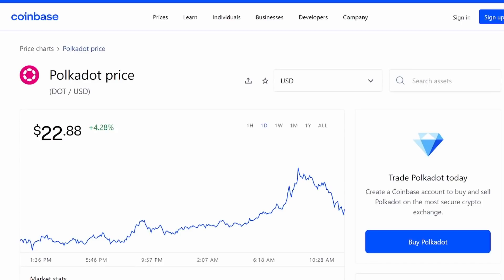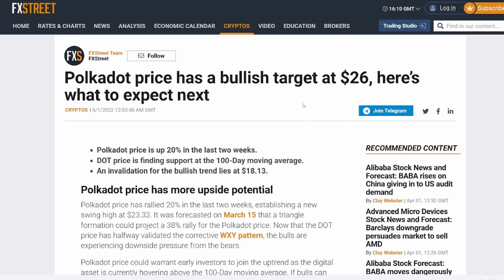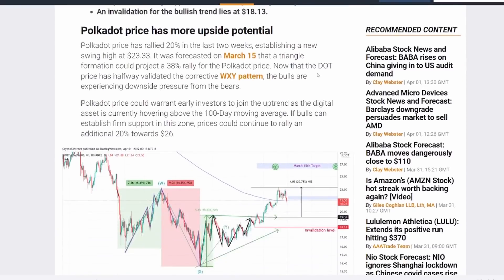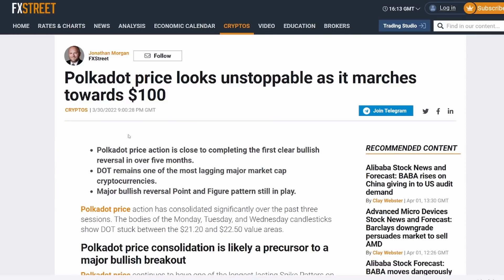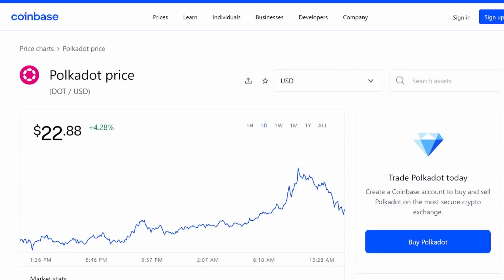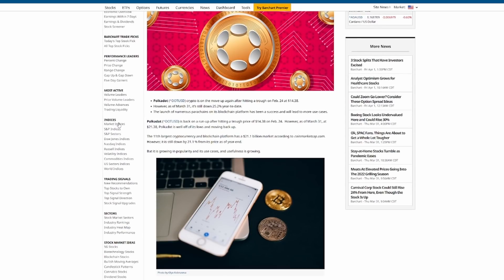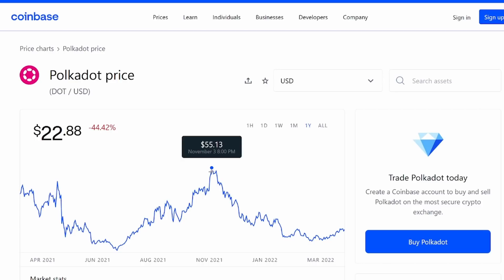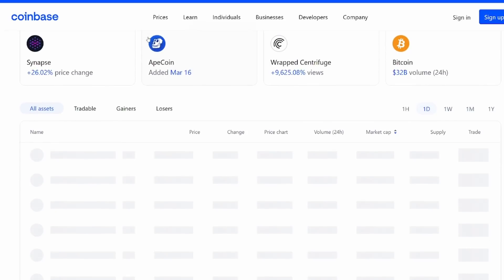Polkadot Price Prediction - NEW BULLISH MOMENTUM $100 COMING?! - DOT Price Prediction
Should I Buy polkadot in 2021? That is a good question, should I Buy dot today with polkadot Price Prediction 2021. This depends on the video relating to dot Price Prediction 2021. Depends on your current state, but today’s video should help you decide if you want to buy polkadot Prediction and dot Prediction today. With the help of polkadot Crypto Price Prediction and dot Crypto Price Prediction and Crypto polkadot Price Prediction you have many opportunities in this market of 2021 and Crypto dot Price Prediction today. If you have polkadot Coin Price Prediction and polkadot Token Price Prediction and dot Coin Price Prediction and dot Token Price Prediction 2021 you should be very capable of making your own decisions. Crypto is always very volatile and the crypto ecosystem as well. polkadot dot Price Prediction 2021 could remain volatile throughout 2021. polkadot Price Analysis and polkadot Price Review and dot Price Analysis and polkadot Price Analysis 2021 will always be available on this channel for you. polkadot Cryptocurrency and polkadot Crypto Price Prediction 2021 should be fun to watch in the year 2021!